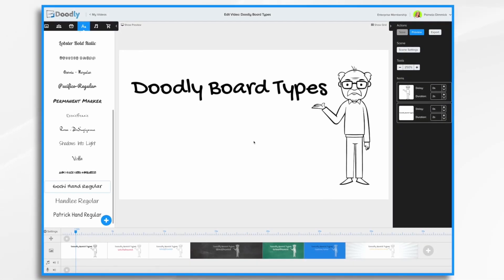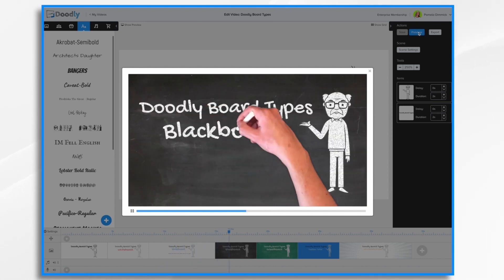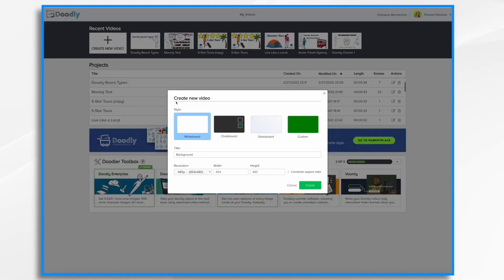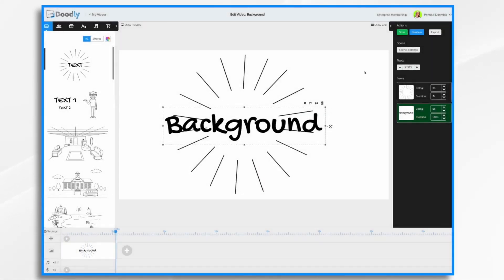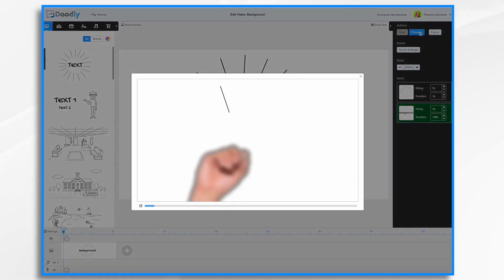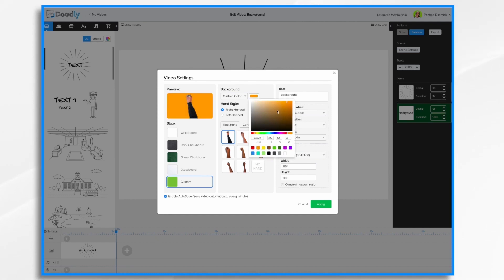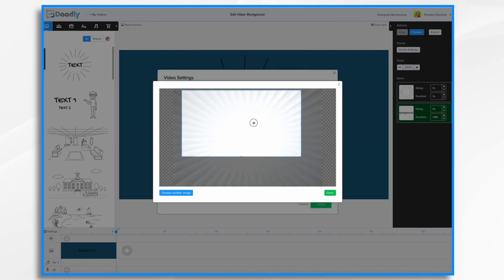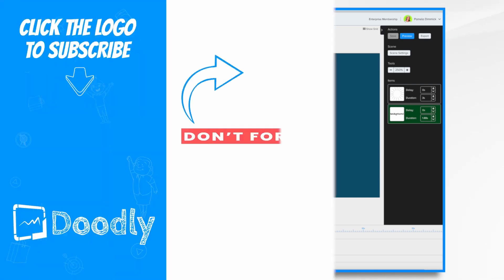Introduction to the Doodly Interface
FREE 500+ Doodle SVG Graphics for your Doodly Videos